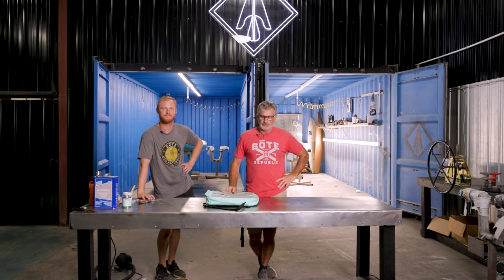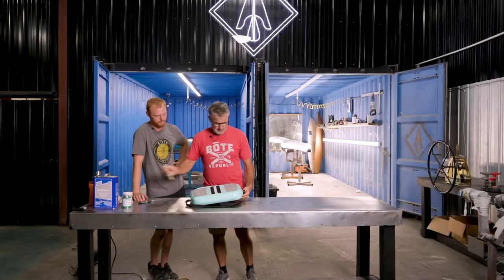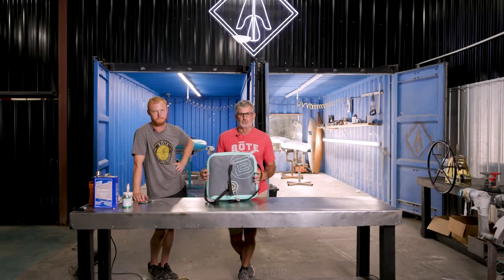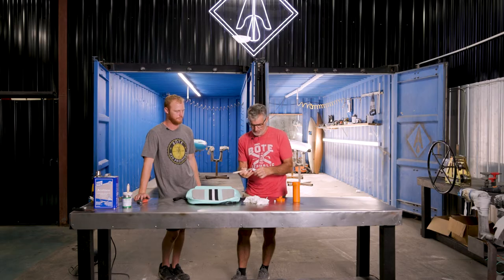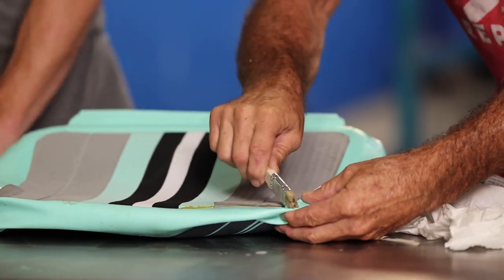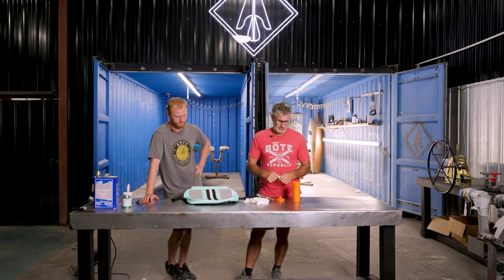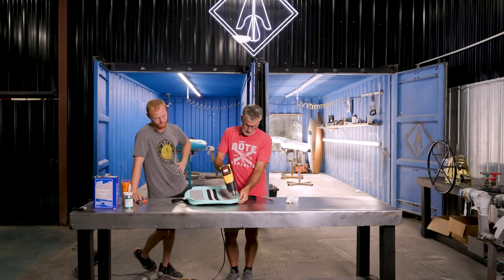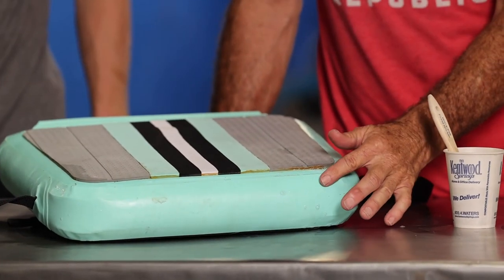How To: Seam Leak Maintenance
BOTE Darkroom Director Pete & Darkroom Technician Logan explain how to repair a seam leak in one of our Aero products.